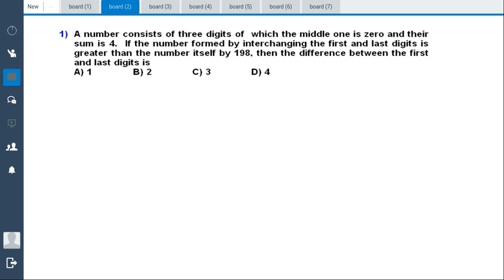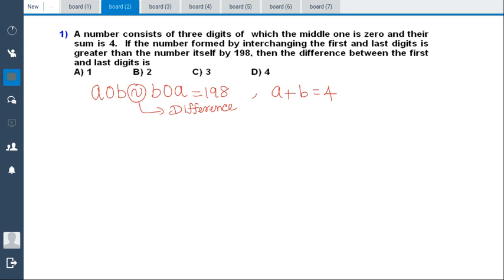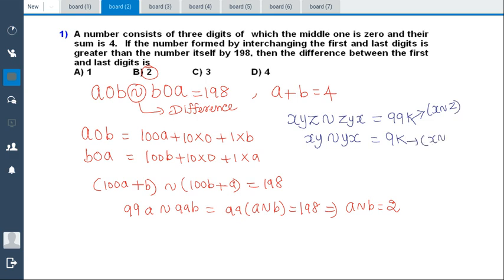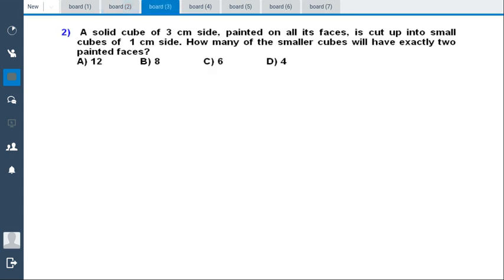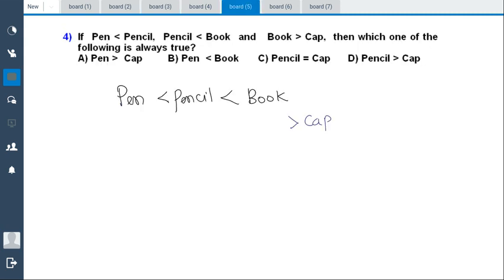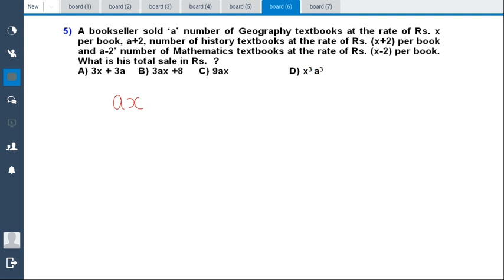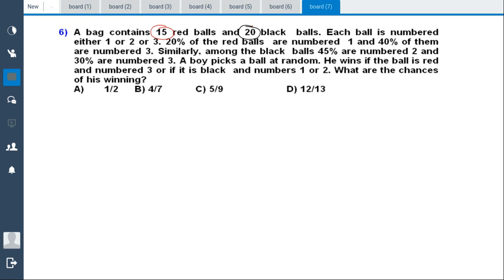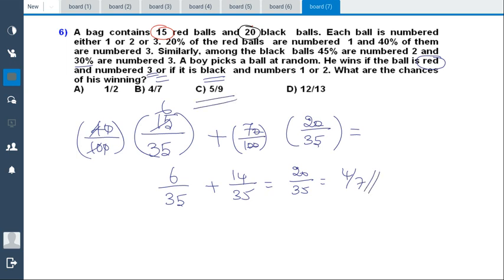UPSC CSE IAS CSAT Paper 2 detailed solution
UPSC, TNPSC, BANK, SSC, GATE, TRB-TET Exams Classes.
Both In CLASS ROOM & ONLINE.
All CLASS ROOM Classes will be streamed LIVE-ONLINE.
Those who can not attend Live Online Classes, can attend Recorded ONLINE Classes any time even after the class.
ONLINE Classes are Very Effective & Easy to Attend 24/7 using Mobile, Laptop etc.
Mr.Rajaboopathy R.
Founder and Mentor
RADIAN IAS ACADEMY
711 PH Road,
Opp. ANNA ARCH,
NSK Nagar, ARUMBAKKAM,
CHENNAI - 600106.
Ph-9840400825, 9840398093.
MADURAI
Kovalan Nagar 4th St,
Near TVS Mat. H.S.School,
Palanganatham
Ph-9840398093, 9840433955